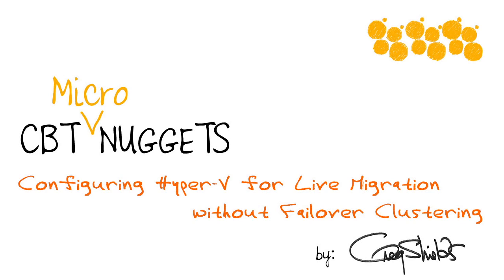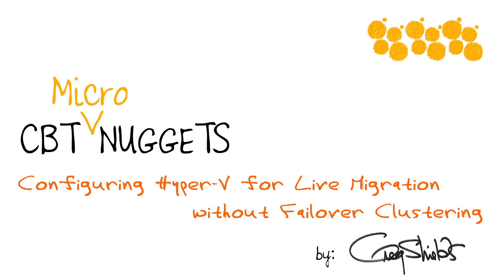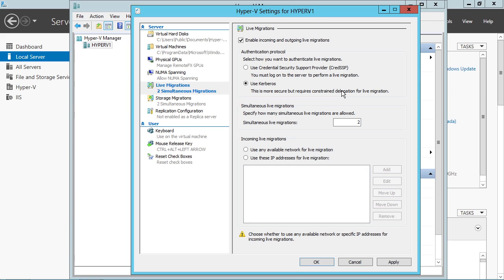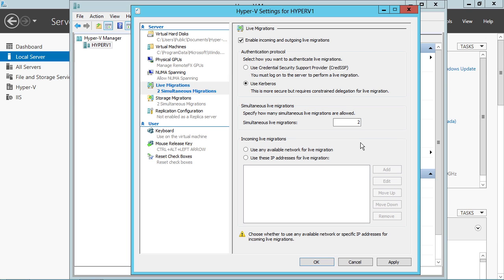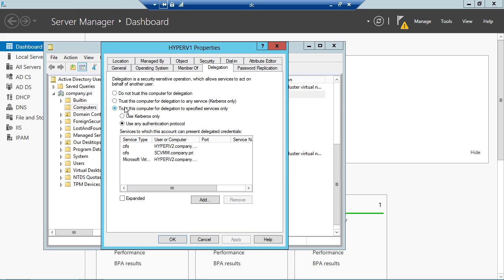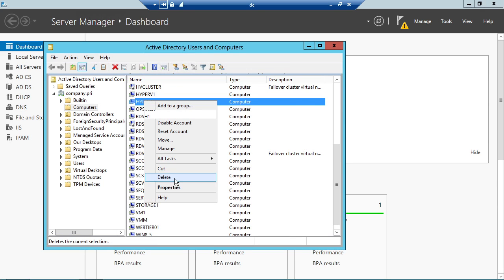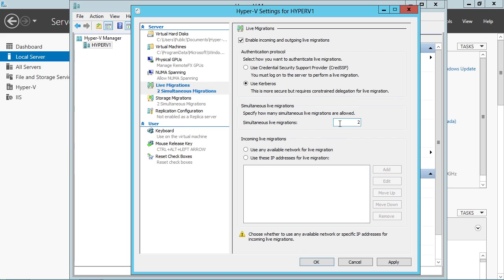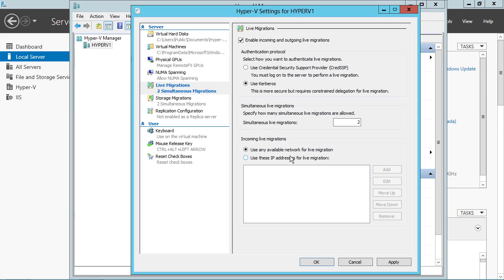MicroNugget: How to Configure Hyper-V for Live Migration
In this video, Greg Shields covers how to configure Hyper-V for live migration without using failover clustering. As an expert in Windows clustering, Greg is uniquely qualified to tell you how to use it, and his advice is simple: don’t. He’ll demonstrate a much better option.

Hyper-V has improved substantially over the past few years. One of the advantages you can leverage now is executing Hyper-V live migration without ever having to touch failover clustering.

Greg will outline two options that you can employ. The first is using the Credential Security Support Provider (CredSSP). You likely won’t use this, primarily because you must be logged onto the server to complete the migration.

The second method involves using Kerberos and configuring constrained delegation. Although constrained delegation sounds challenging, it boils down to merely allowing one Hyper-V host to tell the other Hyper-V hosts that you’re sending a virtual machine using live migration. As he explains this method, Greg will demonstrate each step in the video.